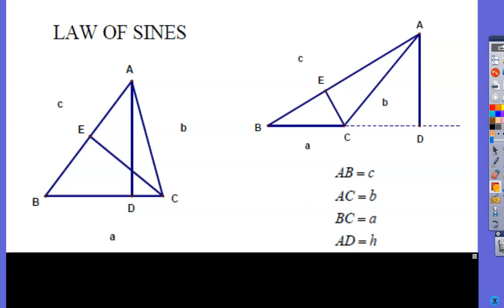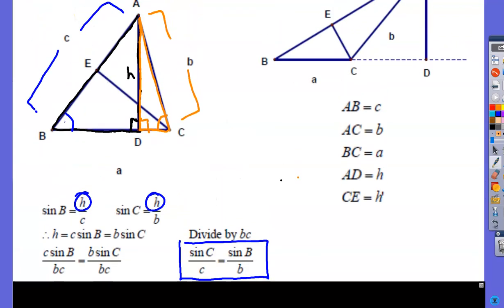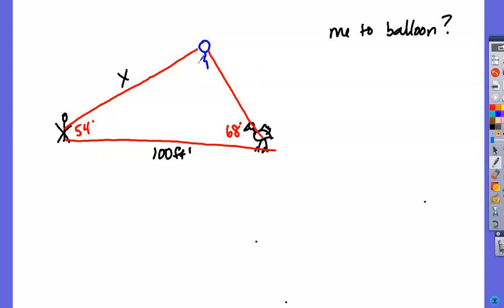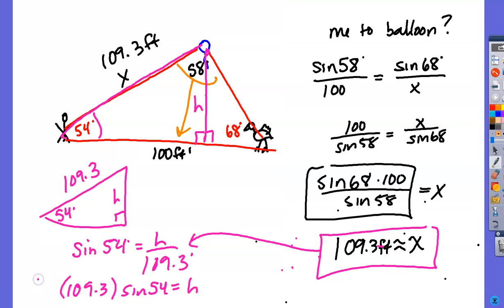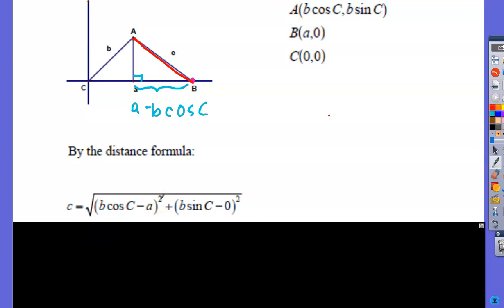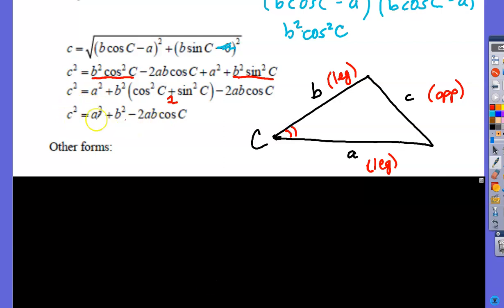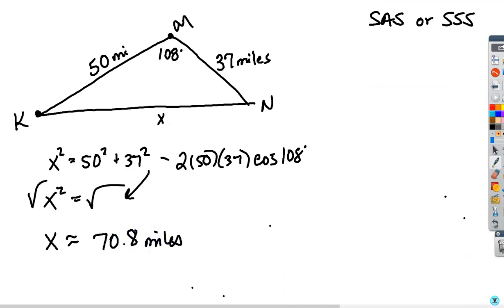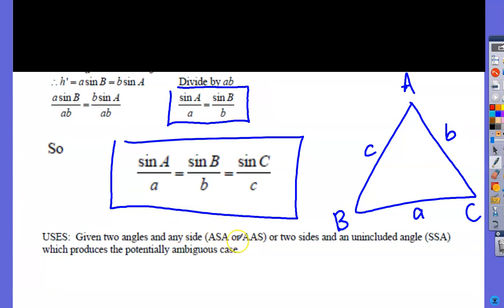Ch 6:L Video 2 Law of Sines and Cosines